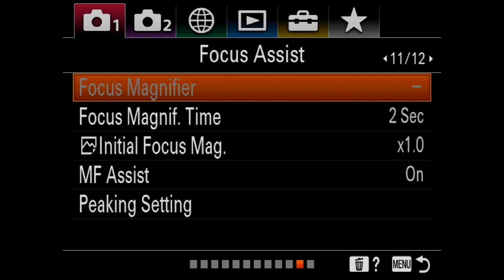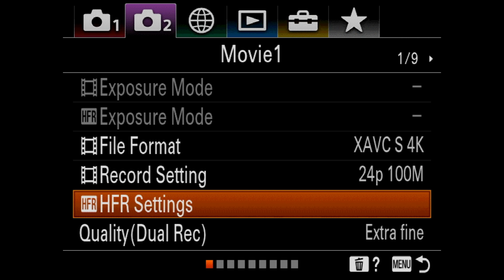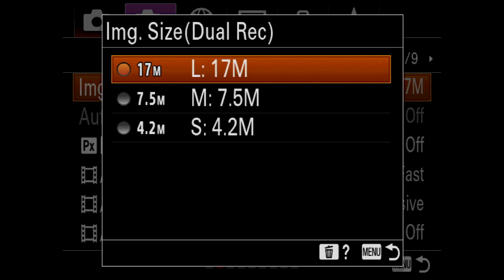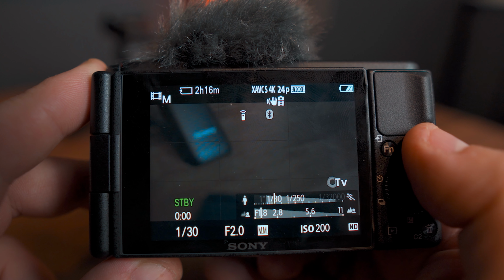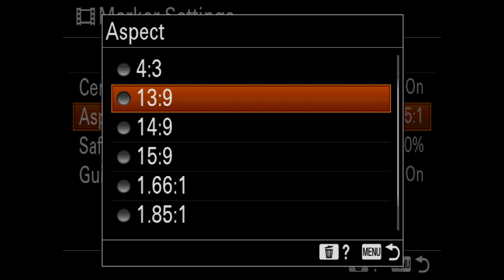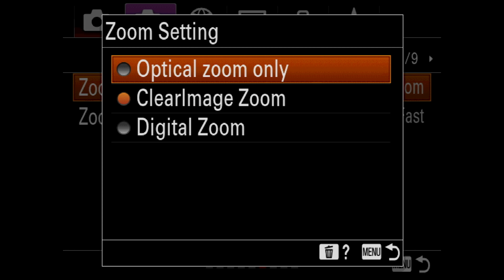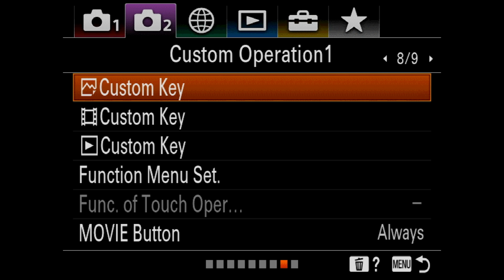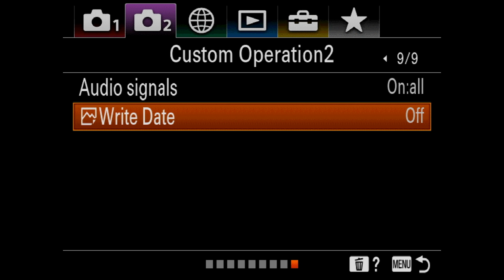Sony ZV 1 Video Settings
The Sony ZV 1 video settings might look complicated, but this video will walk you through the video settings for the Sony ZV 1 and will also explain what individual video settings actually mean and how you should use them with the Sony ZV 1 camera. Everything from slow motion menu settings to whether or not you should shoot 4K with the Sony ZV 1 is explained here and I've designed this video to be understandable for everyone from beginners to more seasoned Sony camera users.

Timecodes
0:00 Intro
0:40  Sony ZV 1 Menu Shortcut
0:56  File Format - Shoot in 4K or not
2:38  High Frame Rate Settings - Sony ZV 1 Slow Motion
4:26  Sony ZV 1 Proxy Recording
5:06  Auto Focus Drive Speed Sony ZV-1
6:09  Sony ZV 1 Audio Settings for Video
7:02  Sony ZV 1 Steady Shot (and examples of each Steady Shot mode)
7:50  Marker Settings (Aspect Ratio Display etc)
8:52  Use the Shutter Button to start recording video
9:37  Sony ZV 1 Zoom Options (Clear Image Zoom / Digital Zoom / Optical Zoom)
10:26  Customize the display button for Sony ZV-1
10:41- Zebra Settings (See what's over exposed / too bright)
11:14 - Grid Lines
12:00 - Custom Keys on the Sony ZV 1

Sony ZV-1 Camera / Must have accessories

Consider supporting the channel by checking out some of the gear I use